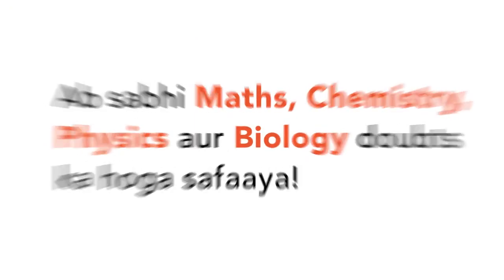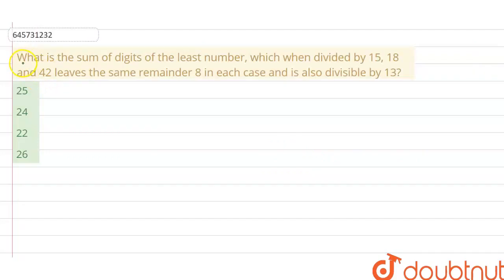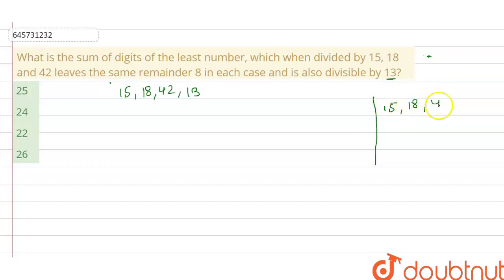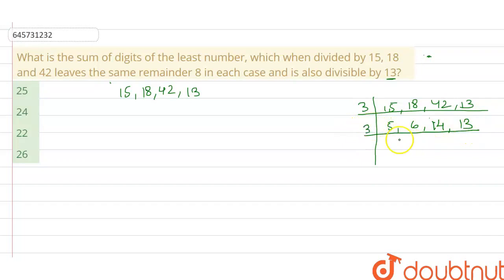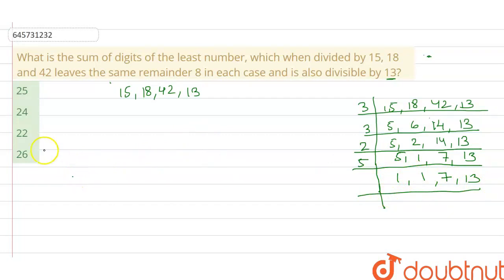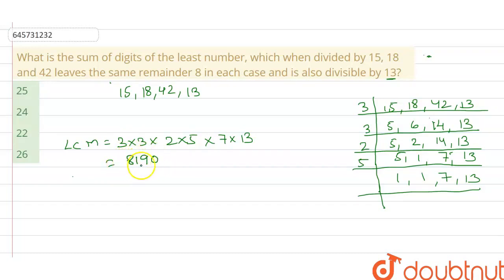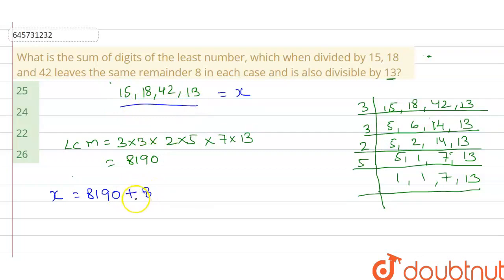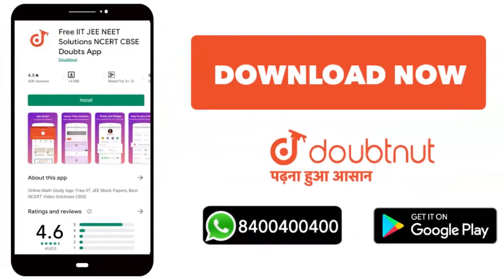What is the sum of digits of the least number, which when divided by 15, 18 and 42 leaves the sa...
What is the sum of digits of the least number, which when divided by 15, 18 and 42 leaves the same remainder 8 in each case and is also divisible by 13?\nउस न्यूनतम संख्या के अंकों का योग क्या होगा, जो 15, 18 और 42 से विभाजित होने पर प्रत्येक स्थिति में\nएक ही शेष 8 रहता है और 13 से विभाज्य भी है?
Class: 14
Subject: MATHS
Chapter: NUMBER SYSTEM
Board:GOVT

👉 Have Any Query? Ask Us.